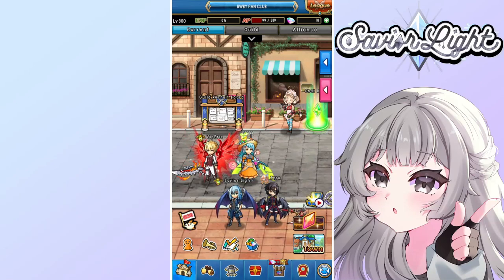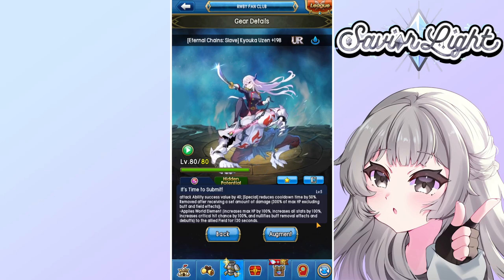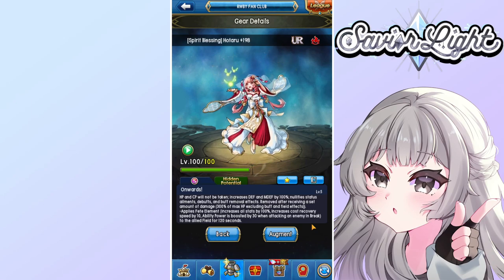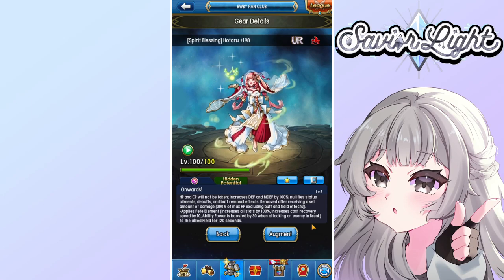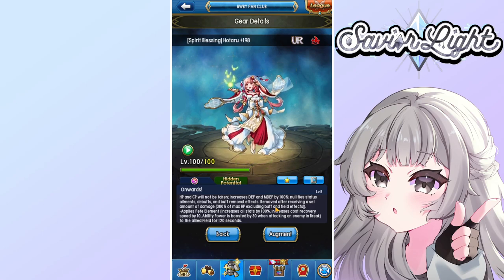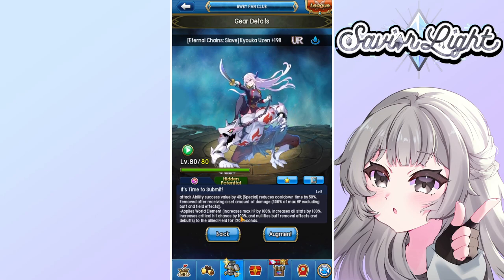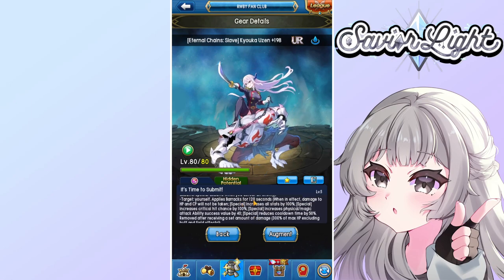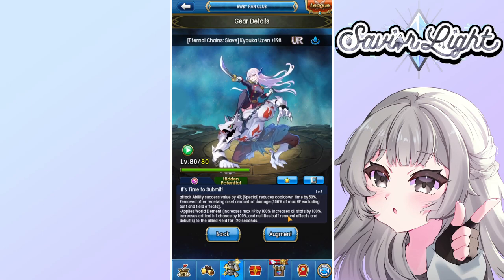Fete vs World of Element (Which is Better?) - Unison League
This is a topic that I see debates around time from time. I am here to explain what field is the best!

If you want the full outros then here you go!